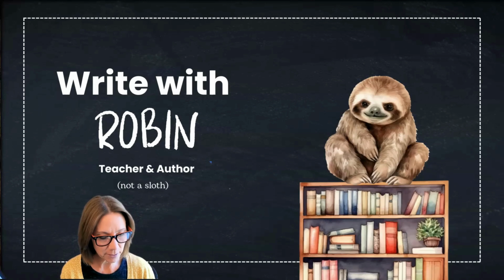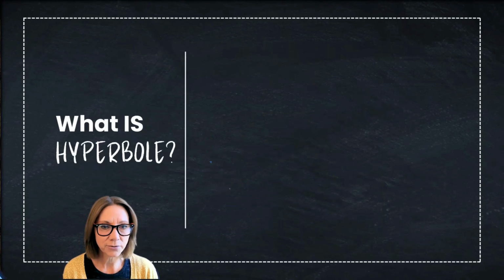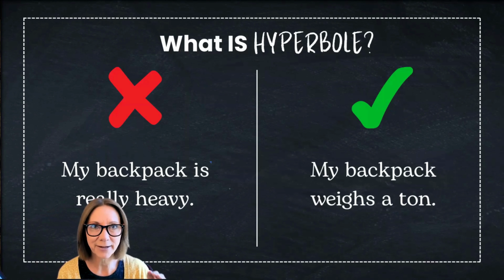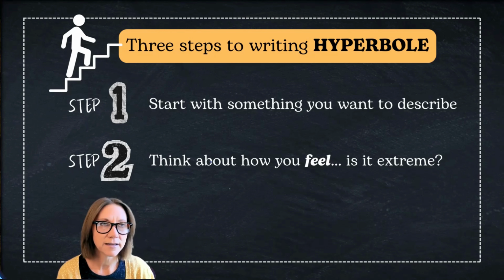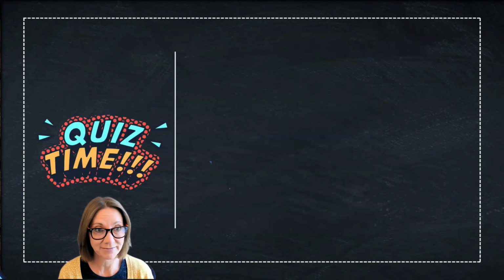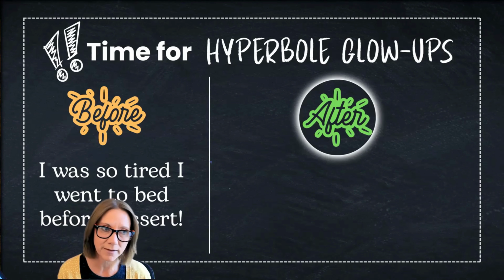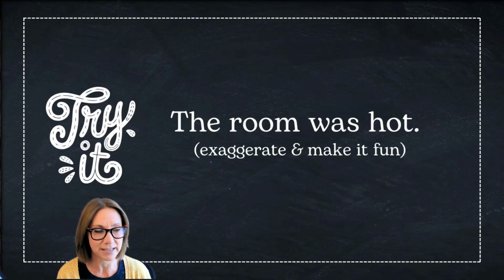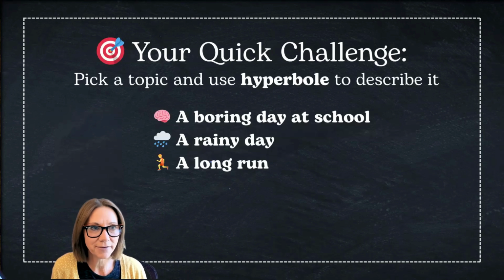How to Write with Hyperbole: Using Figurative Language for students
The Structured Writing Teacher Channel:    / @thestructuredwritingteacher